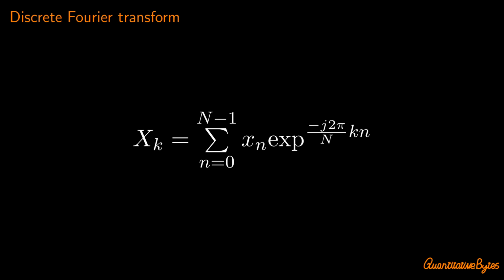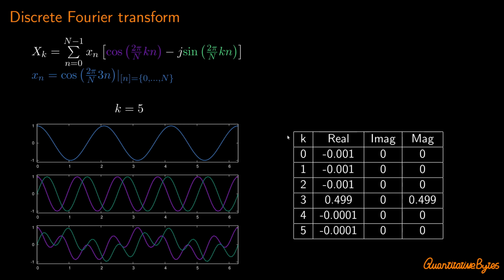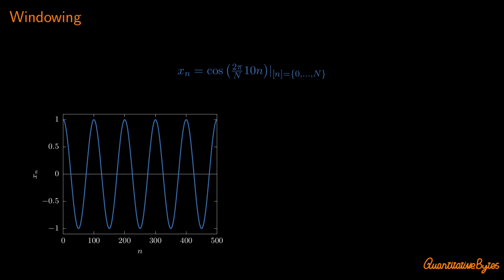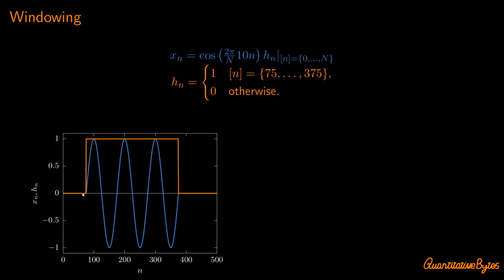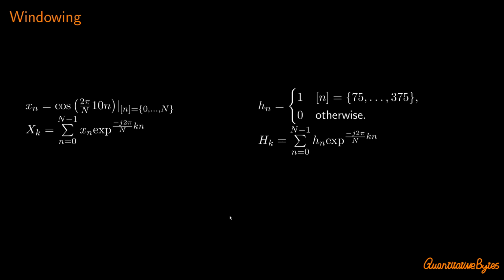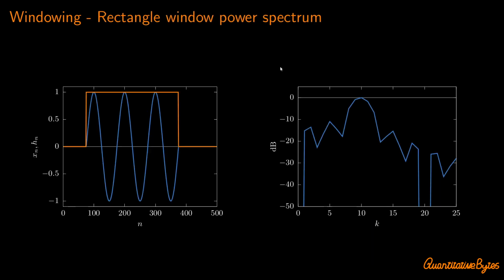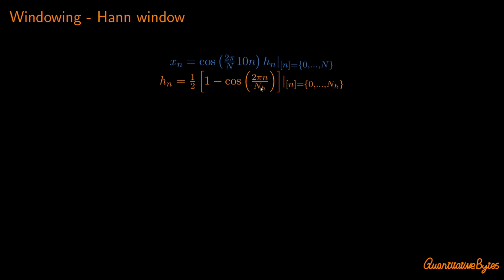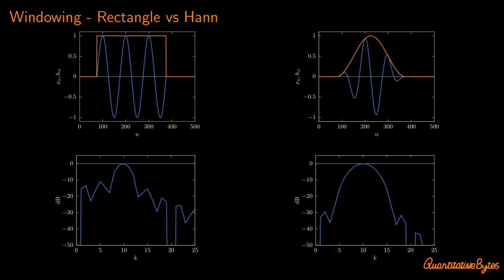Discrete Fourier Transform (Part 2 - Windowing)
The Discrete Fourier Transform (DFT) gives us a representation of the frequency content of a whole signal, but what if we want to look at how that frequency content changes over time? To achieve that, we need to using windowing to extract a small portion of the signal at a time and then we can compute the DFT of each portion. Unfortunately, the process of applying a window to a signal in this way can introduce artefacts into the result of the DFT and in this video I give a brief overview of why this happens and what can be done to minimize the problem.

You can also check out part 1 of this mini-series on the discrete Fourier transform here: